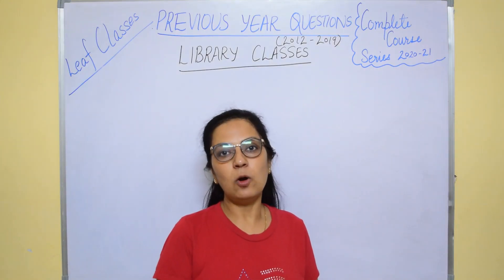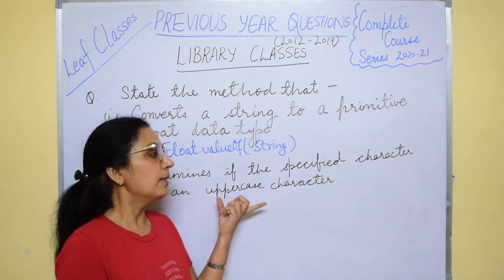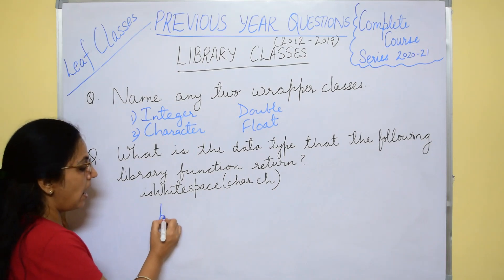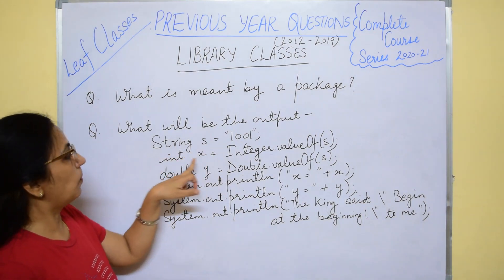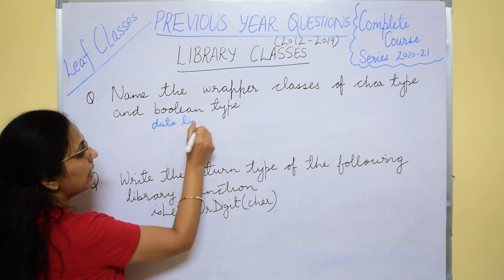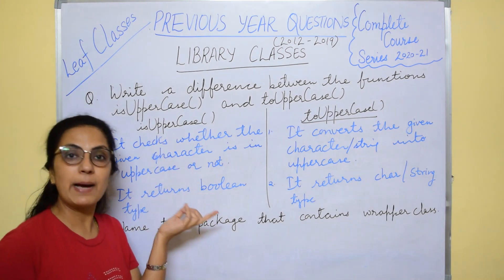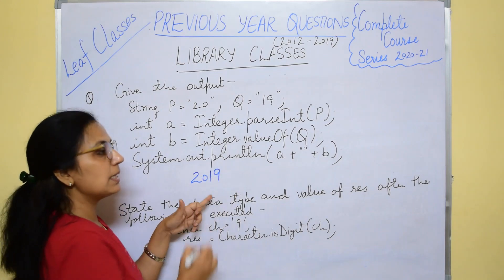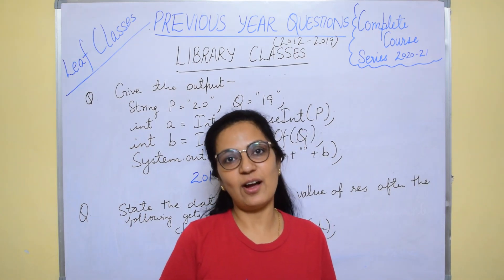PREVIOUS YEAR QUESTIONS | 2012-2019 | LIBRARY CLASSES | Wrapper Classes | ICSE-10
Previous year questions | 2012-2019